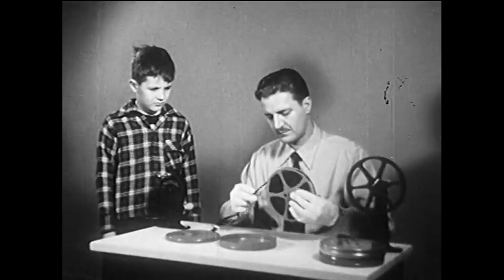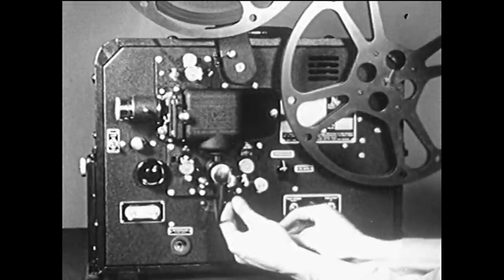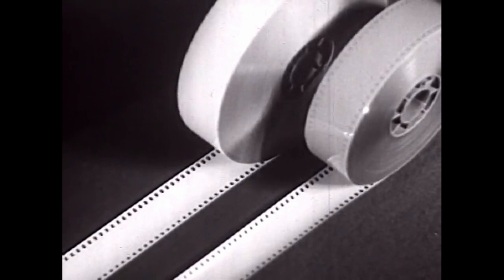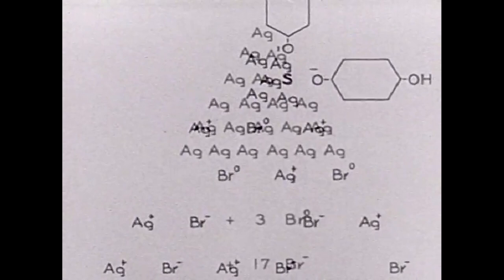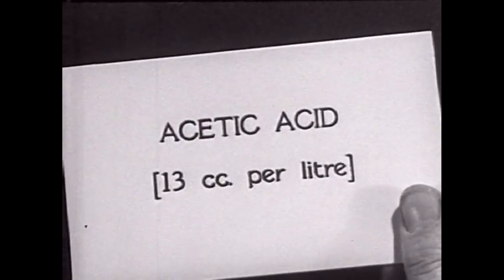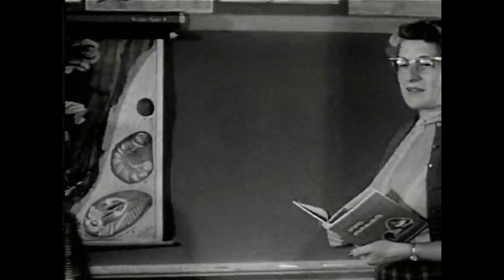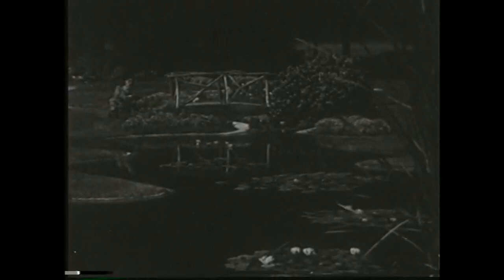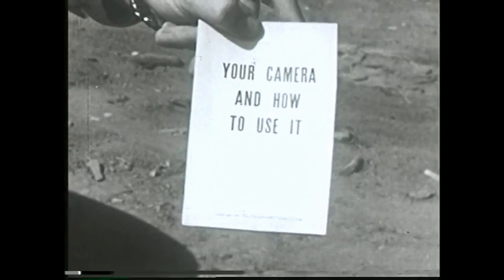Sleepcore: Public Domain Film School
Sleepcore heads to the cheapest film school around, filmmaking-related instructional films from the public domain!